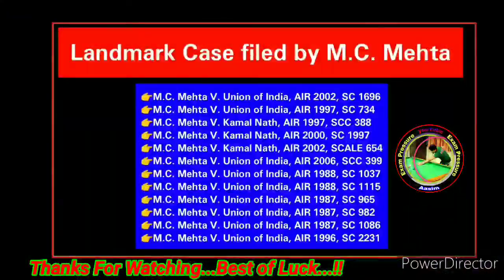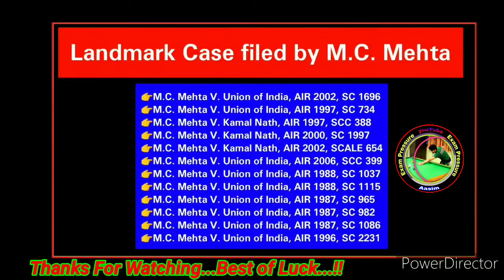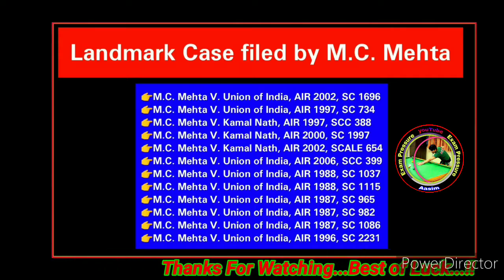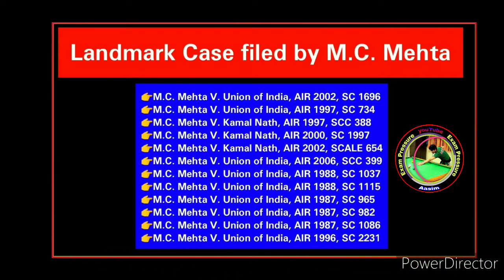M.C. Mehta V. Union of India, AIR 2002, SC 1696 | CNG Vehicle Case | Aasim Yezdani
📚 M.C. Mehta V. Union of India, AIR 2002,
SC 1696 📚

       :::::::::::::::::::::::::(T&C Apply)::::::::::::::::::::::
Environmental Law |
CNG Vehicle Case |
Delhi Air Pollution |
Bhure Lal Committee |
Campus Law Centre |
Faculty of Law |
University of Delhi |
For Judiciary & 6th Semester Exam Point of view |
Aasim Yezdani |
Exam Pressure |